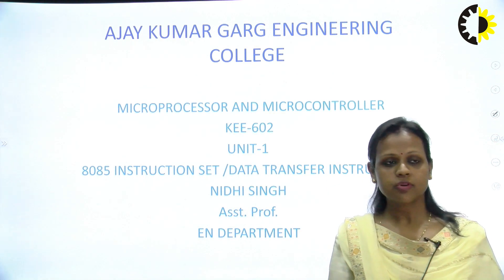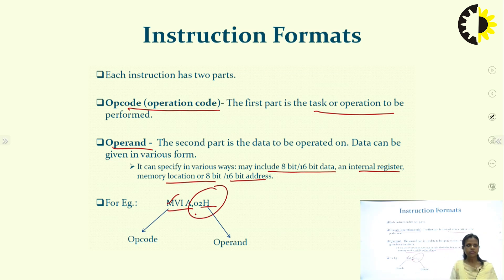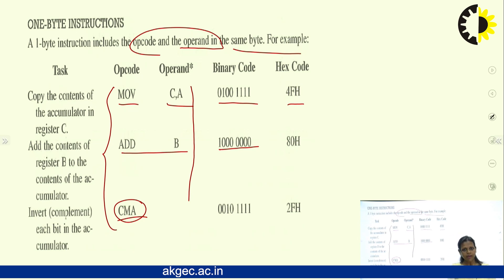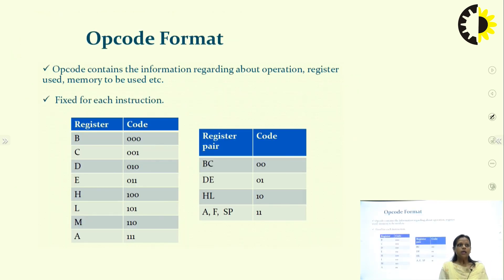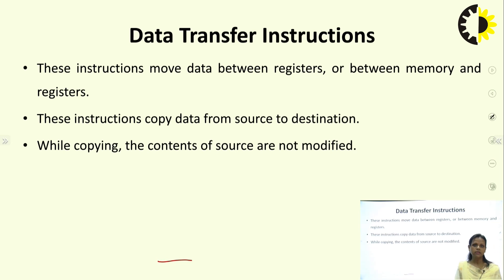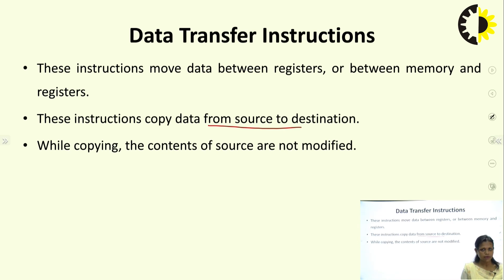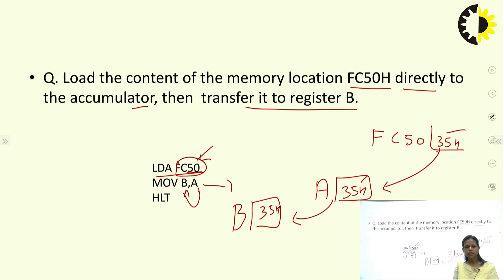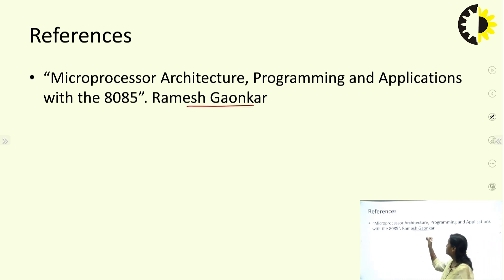''8085 INSTRUCTION SET DATA TRANSFER INSTRUCTIONS'' MICROPROCESSOR AND MICROCONTROLLER Lecture 01 By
In this lecture all the instruction of data transfer of 8085 are included